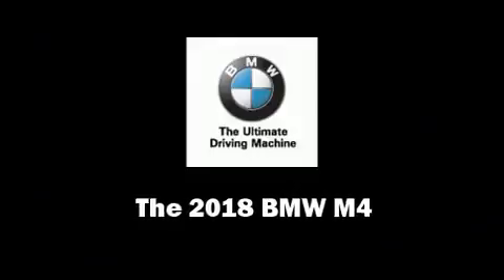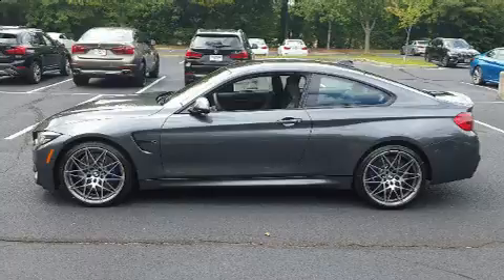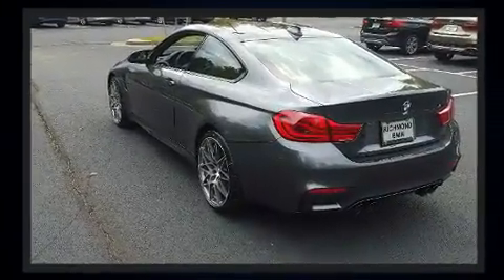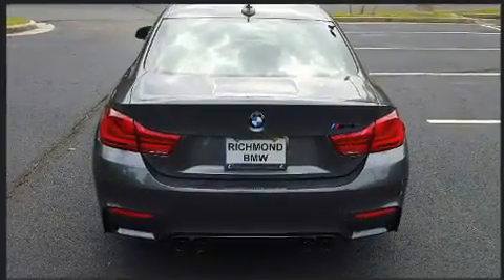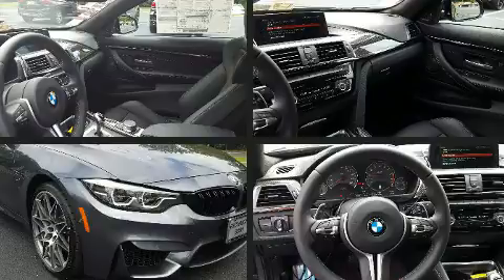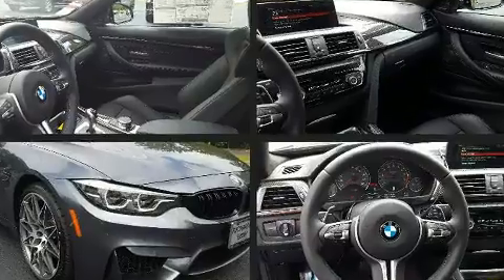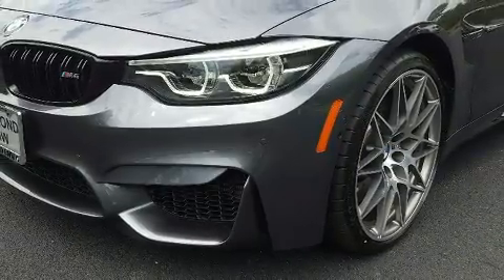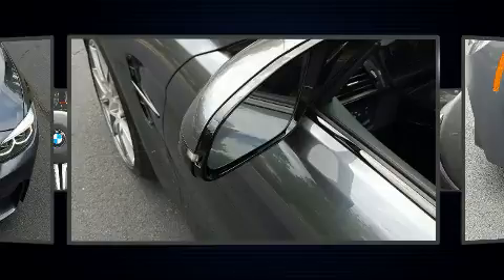2018 BMW M4 in Richmond, VA 23294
Richmond BMW
8710 Broad St.

You can expect a lot from the 2018 BMW M4. This 2 door, 4 passenger coupe is waiting for you to take home! BMW made sure to keep road-handling and sportiness at the top of it's priority list. Smooth gearshifts are achieved thanks to the refined 6 cylinder engine, and for added security, dynamic Stability Control supplements the drivetrain. A turbocharger is also included as an economical means of increasing performance. BMW prioritized handling and performance with features such as: front and rear reading lights, power front seats, a built-in garage door transmitter, automatic dimming door mirrors, tilt and telescoping steering wheel, blind spot sensor, and cruise control. The unique heads-up display projects vehicle information onto the windshield, including speed, gear selection and engine speed. Drivers benefit by not having to take their eyes off the road. Audio features include a CD player with MP3 capability, A 20 gigabyte hard drive, and 16 speakers, providing excellent sound throughout the cabin. Take assurance in side curtain airbags, providing head protection in the event of a severe collision. Our aim is to provide our customers with the best prices and service at all times. Stop by our dealership or give us a call for more information.